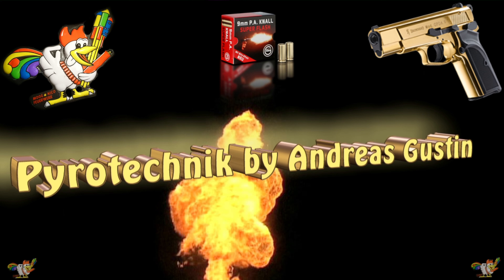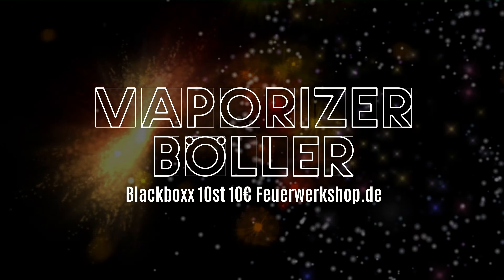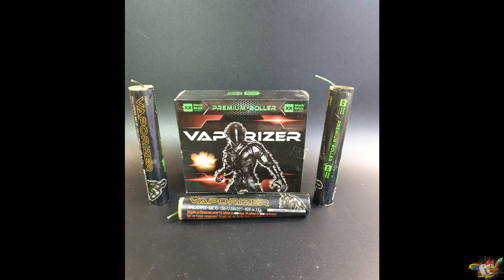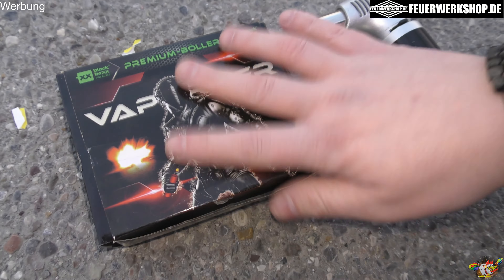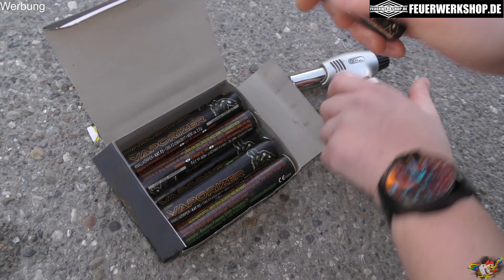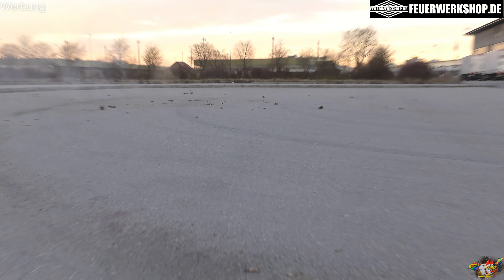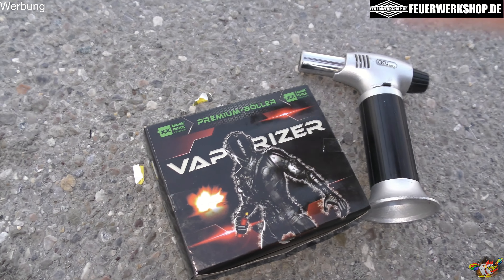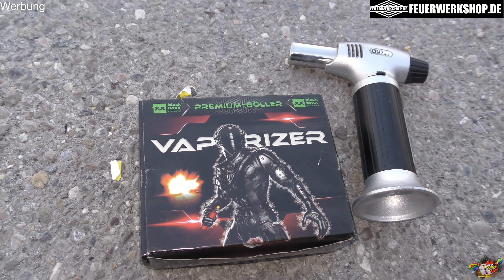Blackboxx 2022 (Böller Vaporizer) 10€ Feuerwerkshop.de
Blackboxx (Böller Vaporizer) 10€

Funke Luftheuler ganzes Jahr:

Geiler Shirt Pyro
Mein SSW Launcher;
Jugendfeuerwerk:
Stinkbomben;
Luftpfeiffer: (Jugendfrei)
Rauchbomben:
Anzündband Tapematch
Pyrotechnik:
Feuerzeuge:
Zündschnüre:
Feuerwerk Sporttasche:
Geile Shirts;
Bengalfeuer:
Partyfun Set:
Kuchenfontäne:
Mega Pullover Pyros:
Funkzündanlage:
Meine Kamera:
Mein Abschussbecher;
Mein Micro:
Mein Schnittprogramm:
Jedes Jahr Abo Verlosung! Danke an alle Abos